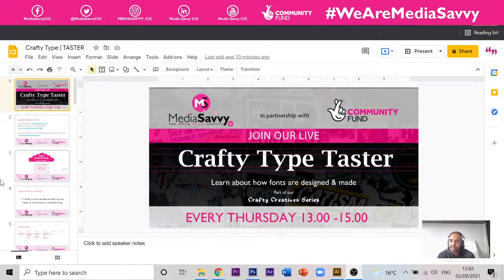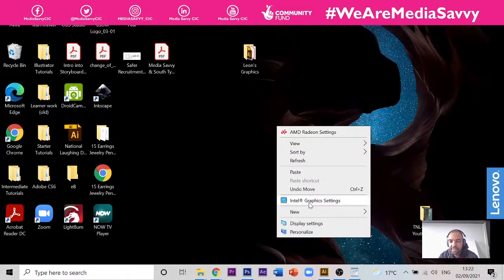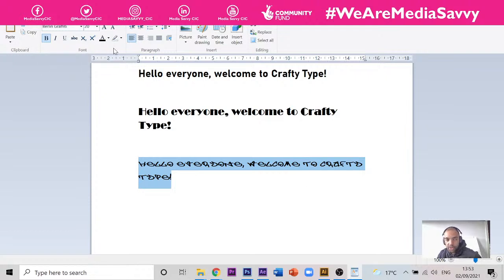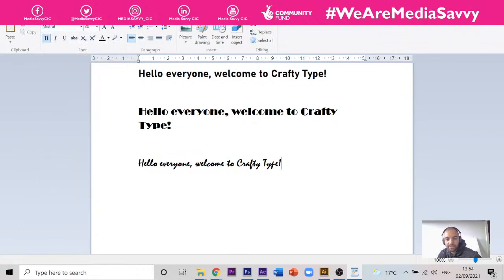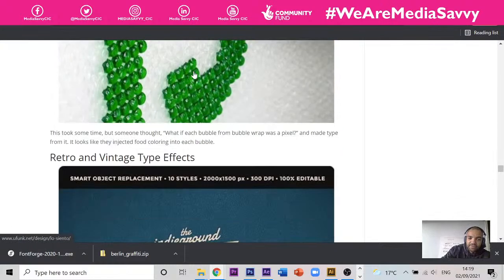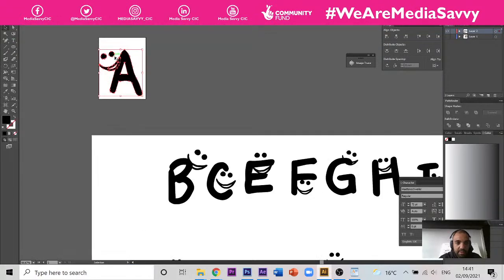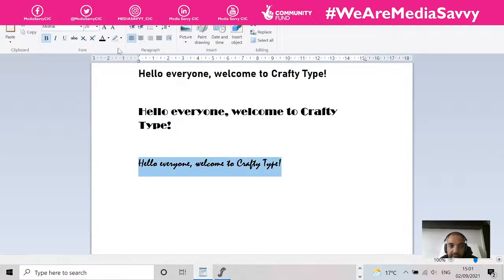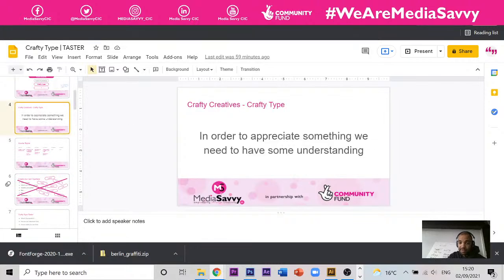Crafty Creatives - Crafty Type | Taster (2021)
Welcome to the first series of our Crafty Creatives - Crafty Type. Here we will explore everything to do will fonts and typography and how we can create our own from scratch. This Taster session will cover some of the basics and give you an overview of what is to come in the next few weeks.